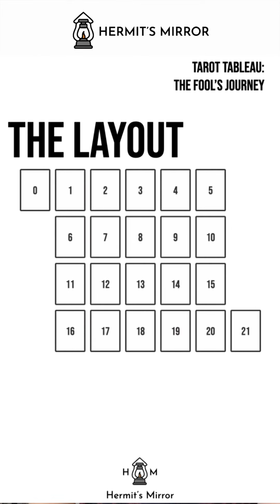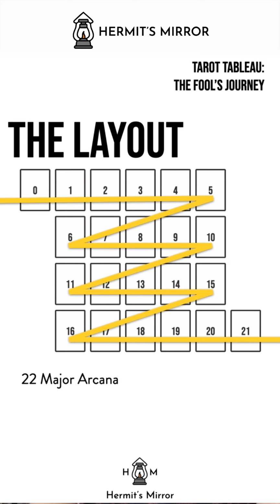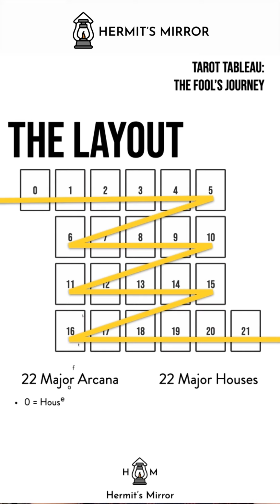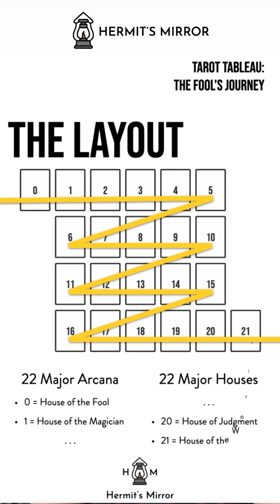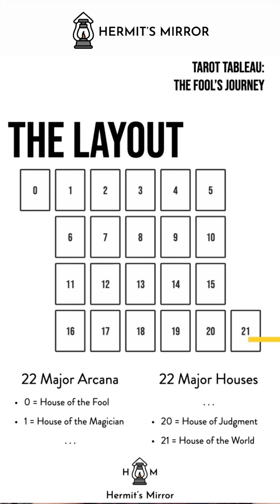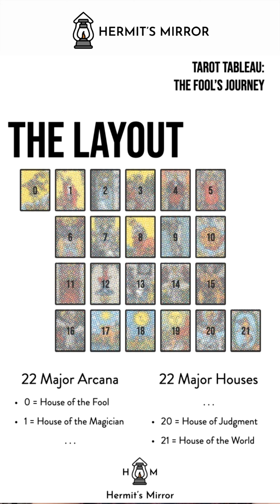Tarot Tableau Tutorial: Overview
Now that my Tarot Tableau is finally available to a general public on Amazon I thought I should make these Instagram TV tutorials available here on YouTube. (Later videos are landscape formatted for better viewing on YouTube.)

Intro & Layout

In this first video of my video series designed to help you learn my Tarot Tableau system, I discuss the premise of the method and the layout.

You can buy my book, Tarot Tableau: The Fool's Journey, as an 8x10" paperback on Amazon for $12.99 or as a Kindle ebook for $8.99. The smaller coil-bound version shown in the start of this video is available only on my